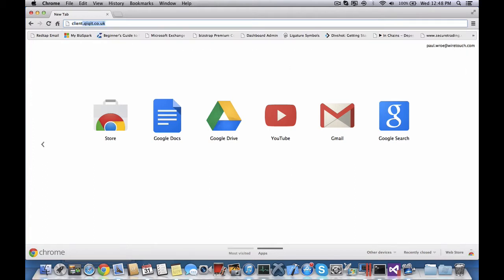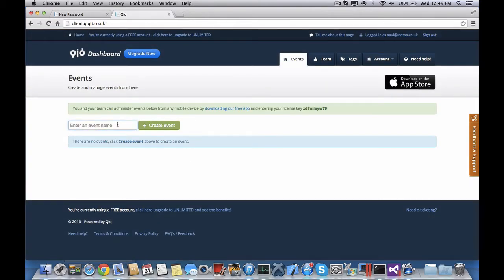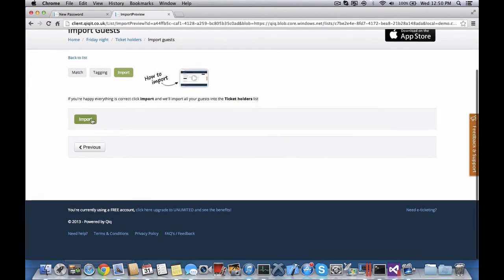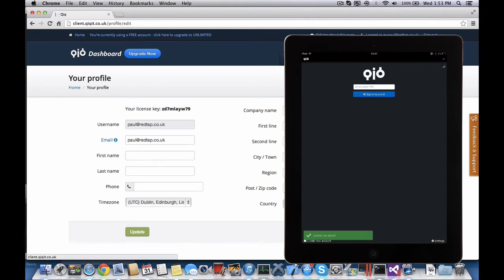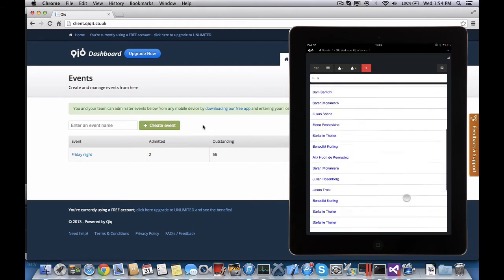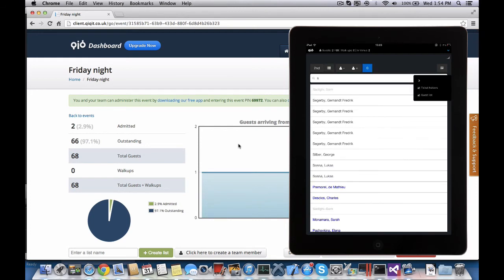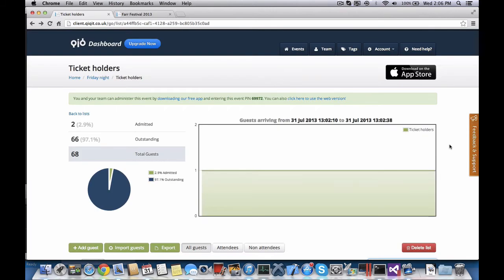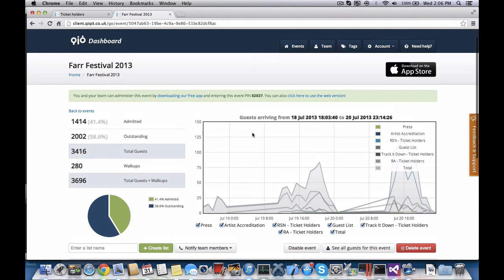QIQ in under 6 minutes!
A whirlwind tour of some of QIQ's features